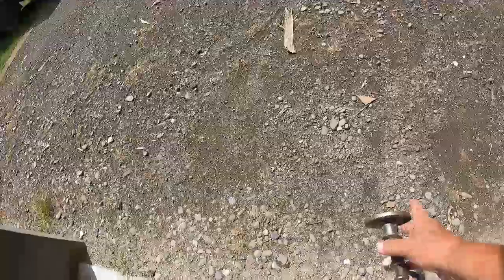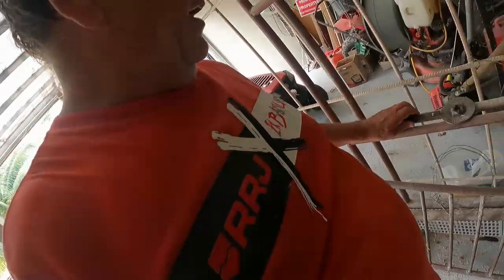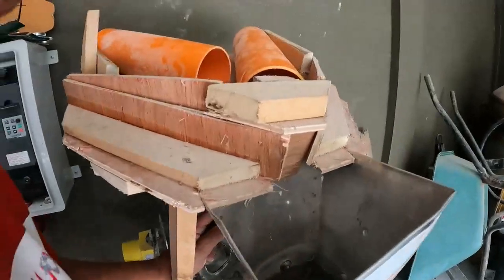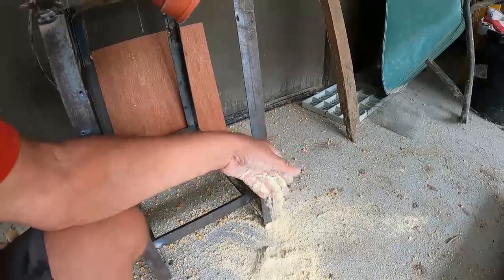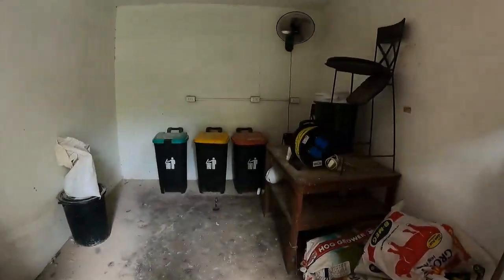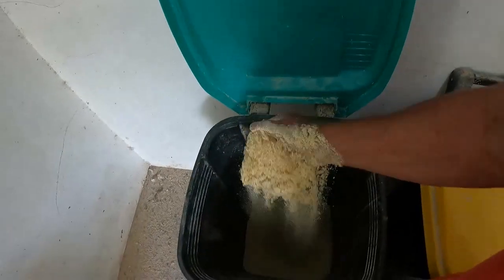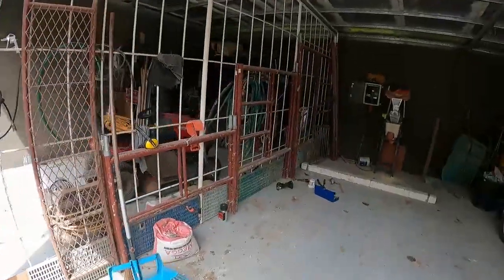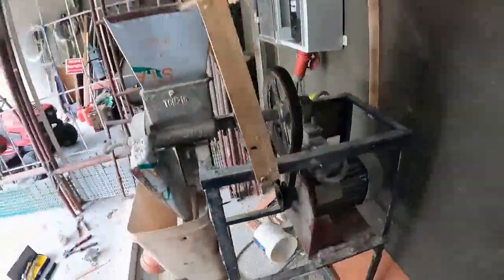Now it is the Corn Cracker's turn to go down - All fixed like new again